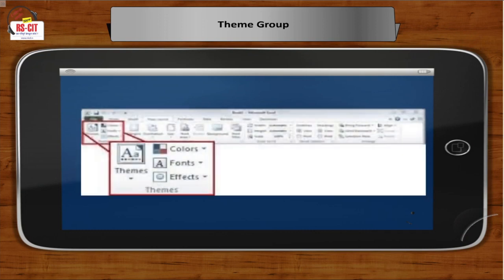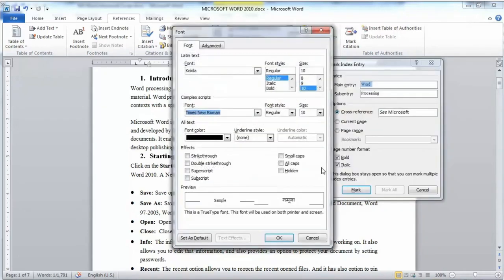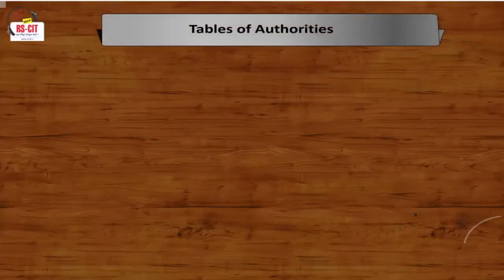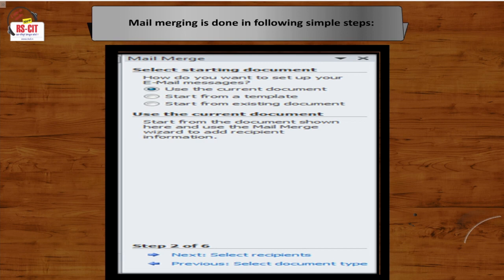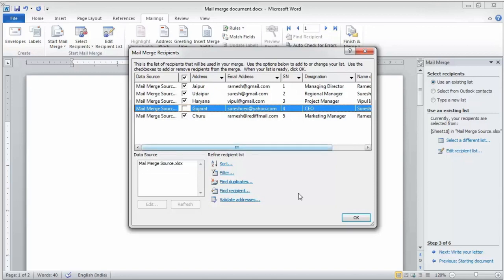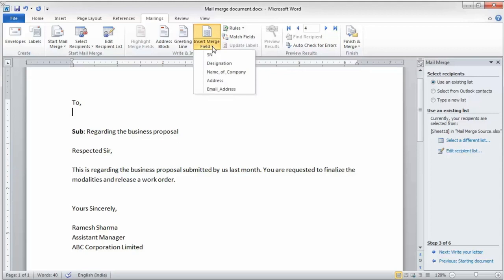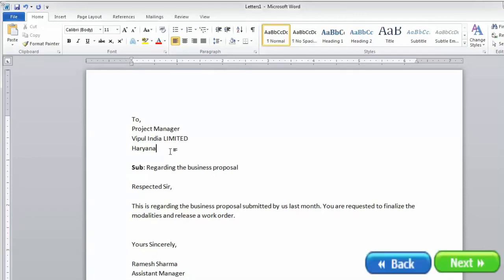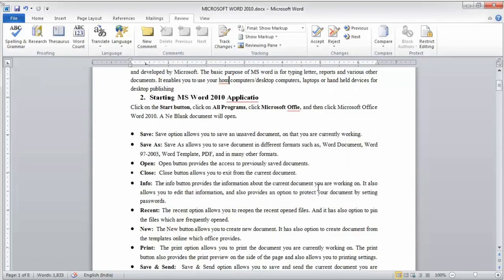RSCIT Computer Course Chapter 8 in English Advance Microsoft Word Part 3